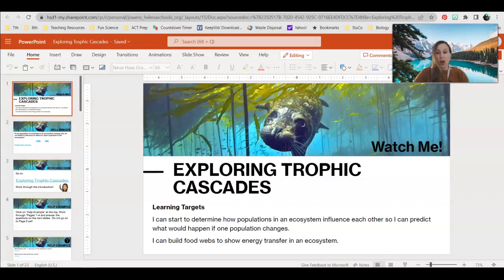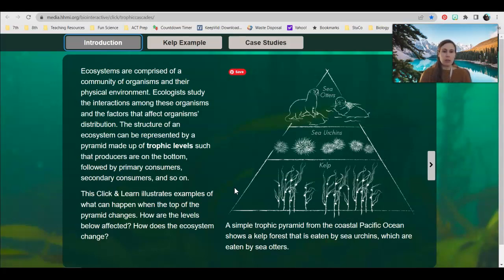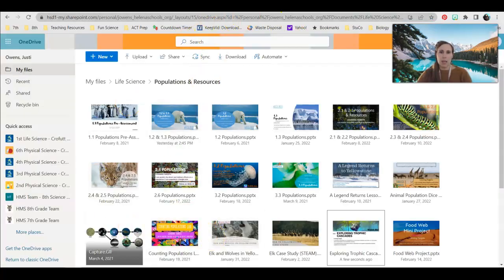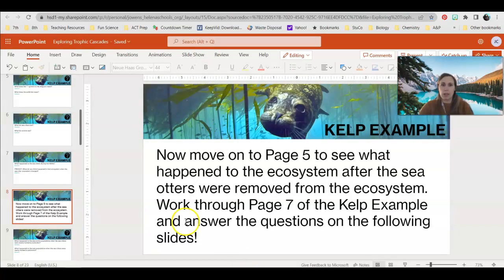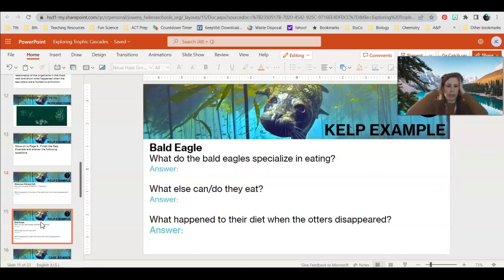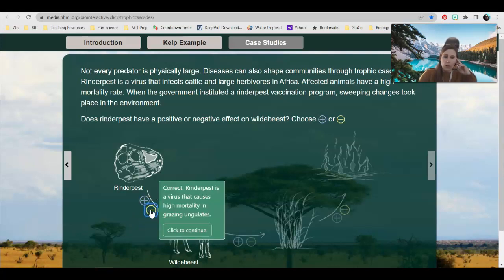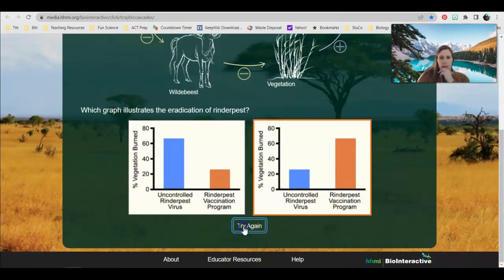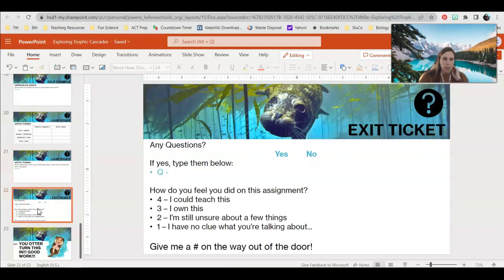Exploring Trophic Cascades